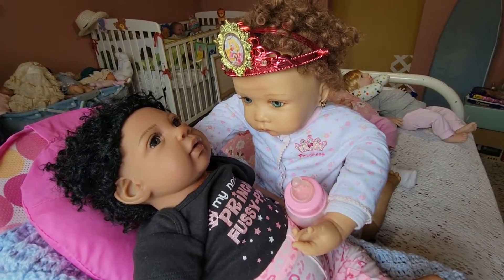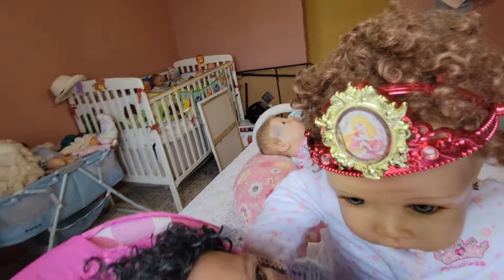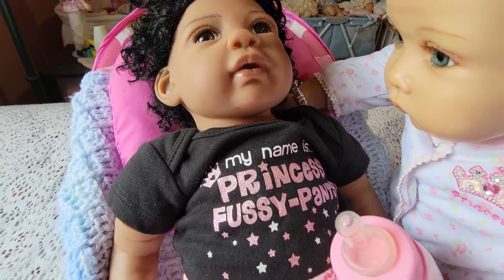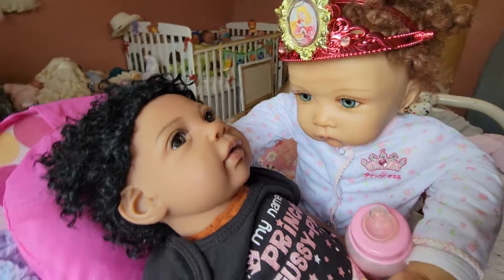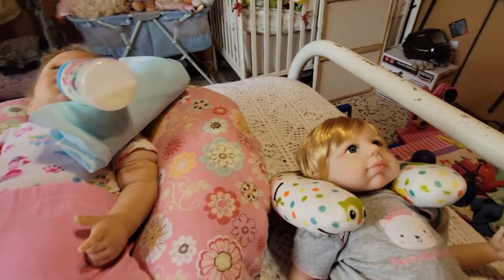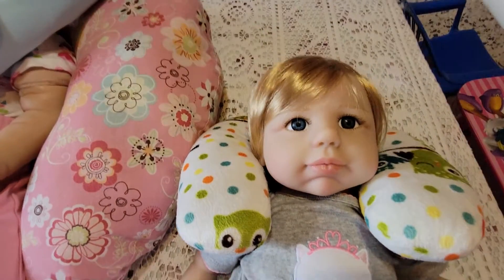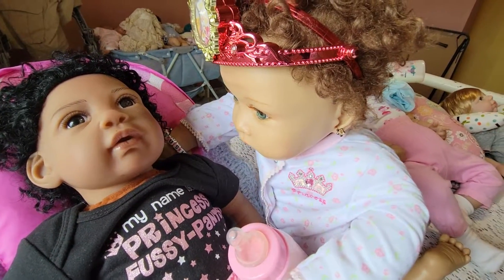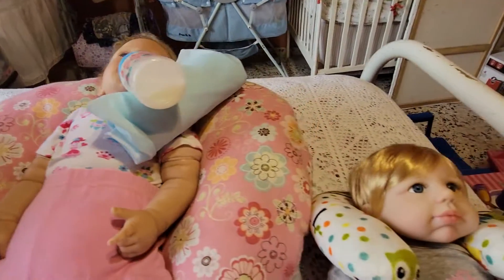Theme Thursday 7/15/21